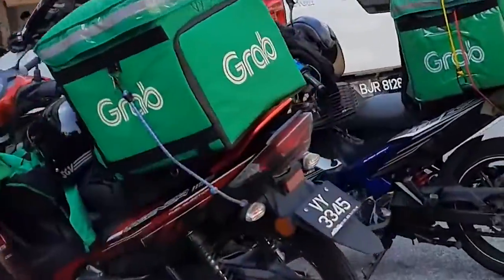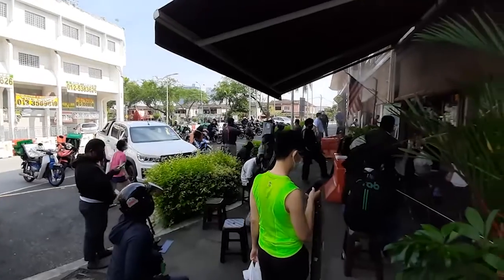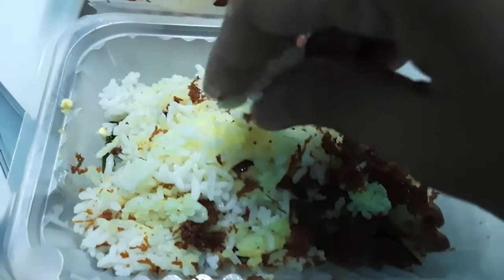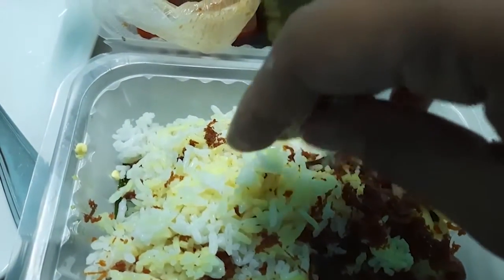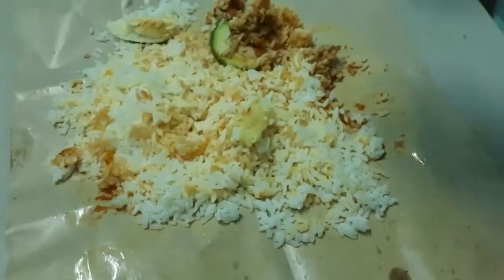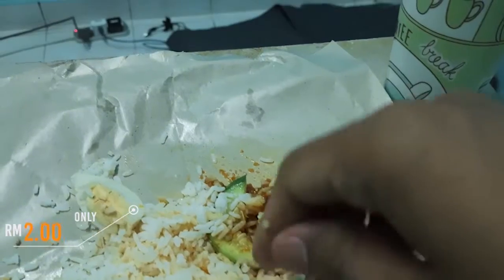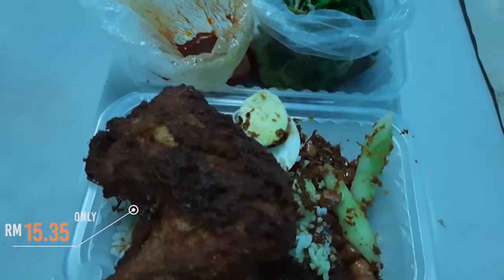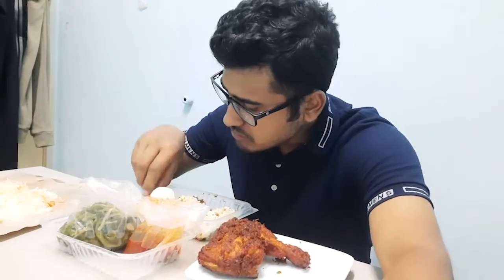Malaysia's national dish